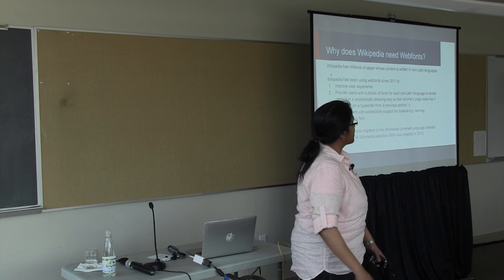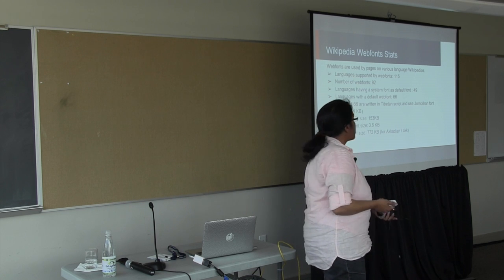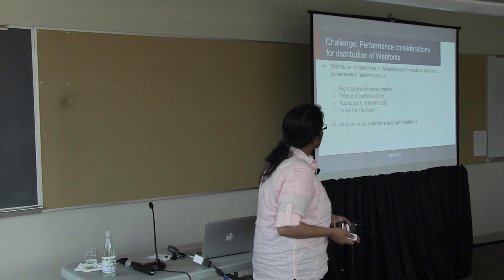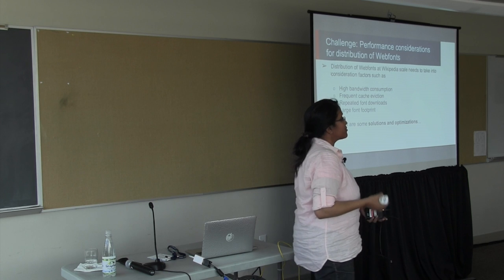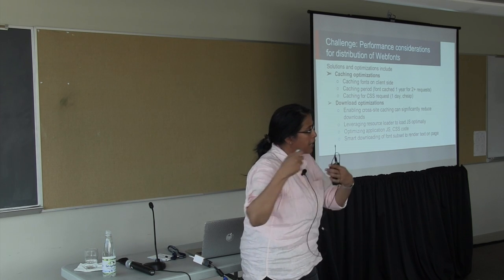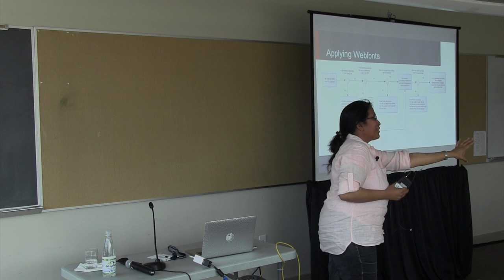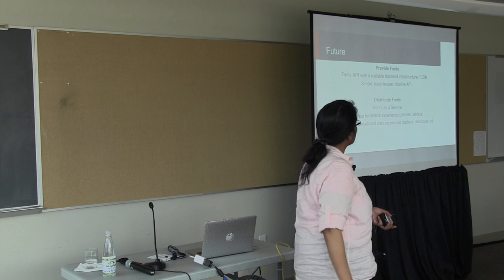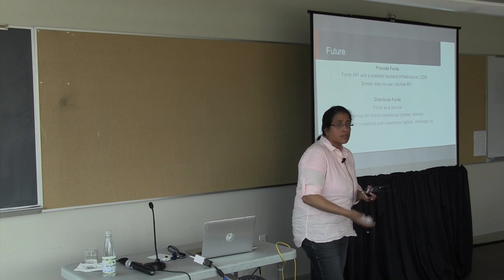OSB2014 - Alolita Sharma - Performance strategies for delivering web fonts at Wikipedia scale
This video is about OSB2014 - Alolita Sharma - Performance strategies for delivering web fonts at Wikipedia scale